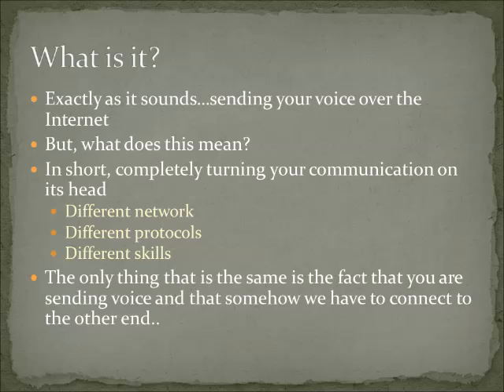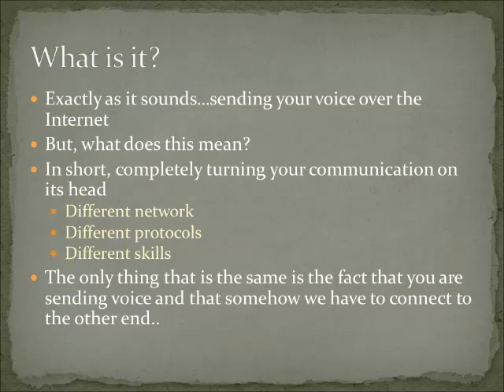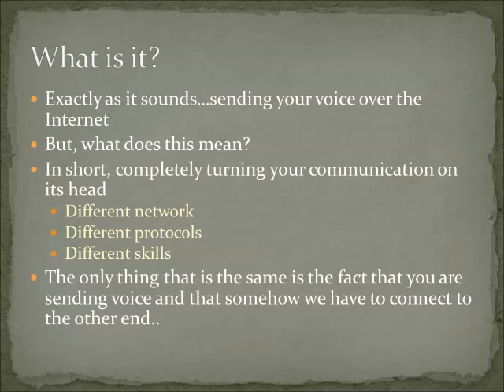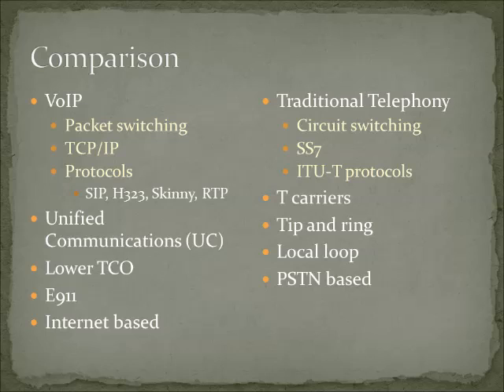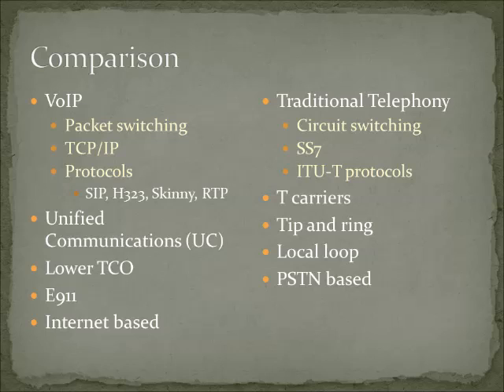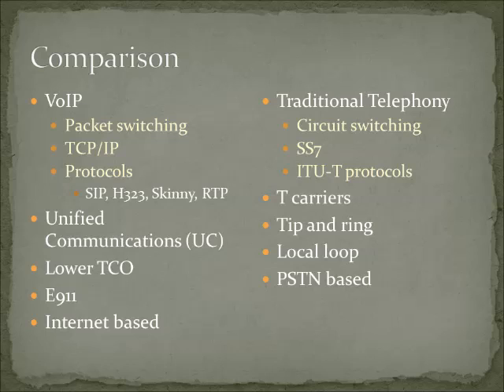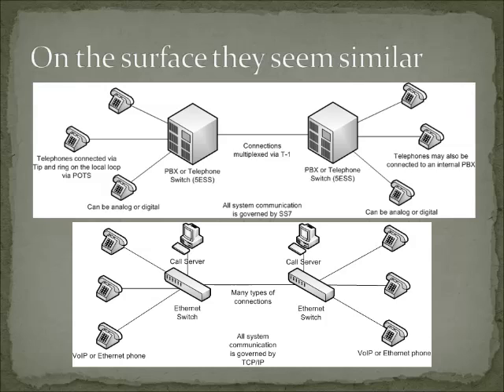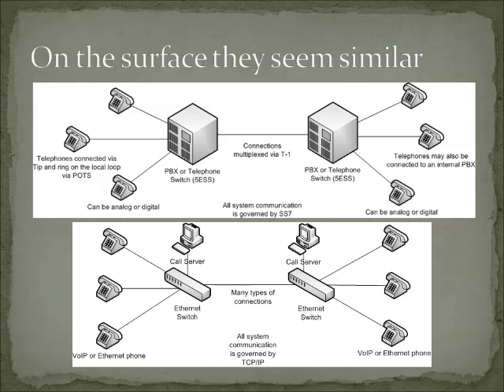Packet Guide to Voice over IP: Intro to VoIP Chapter 1 part 1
This video follows chapter 1 in the Packet Guide to Voice over IP from O'Reilly. In this pair of videos we will go over the transition to VoIP and how it is sooo different from traditional telecom.